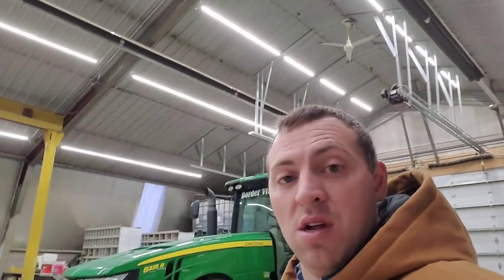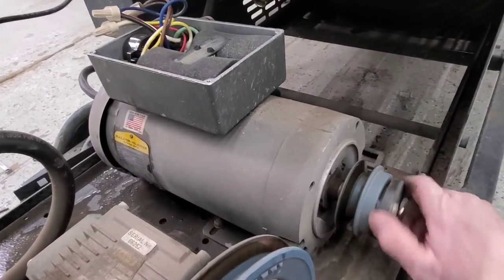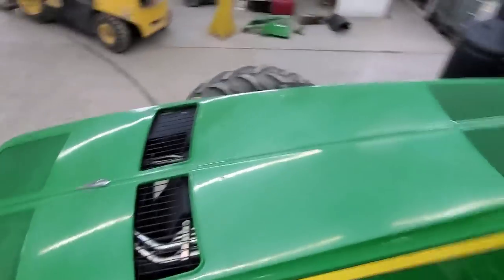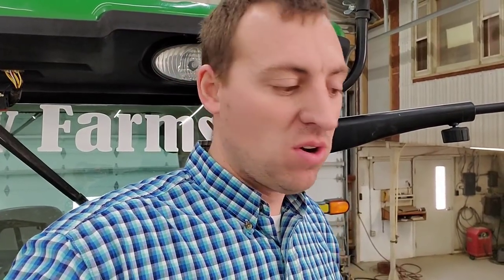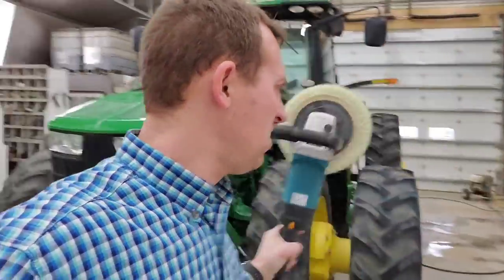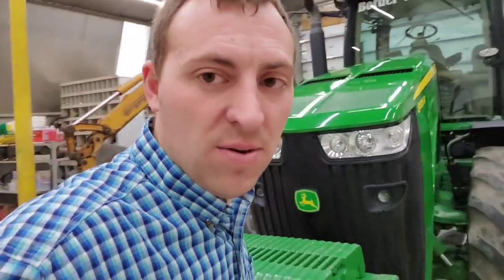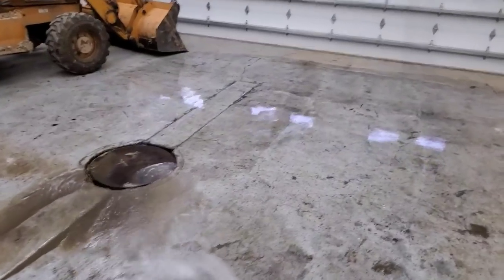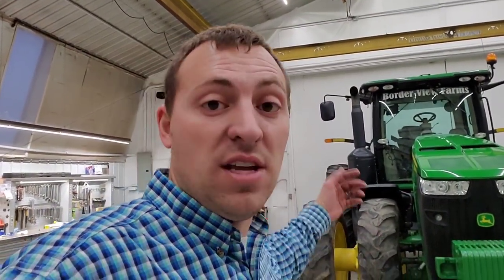Foam Cannons and Ceramic Coatings - #71